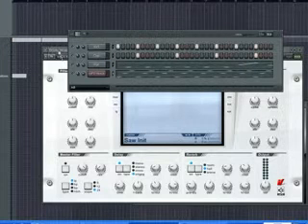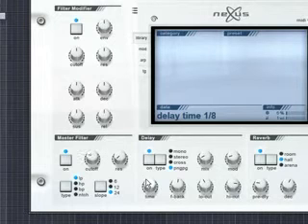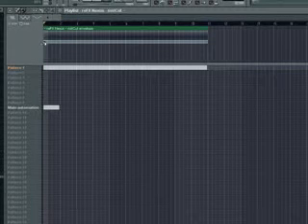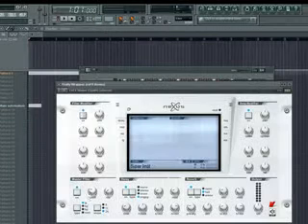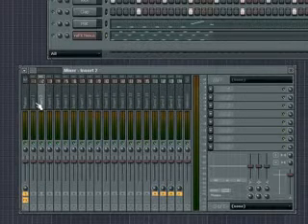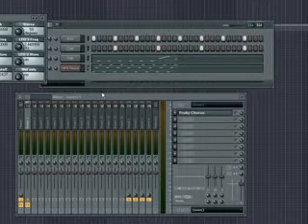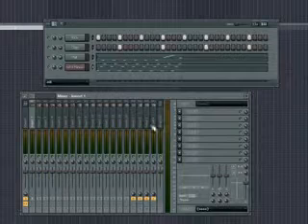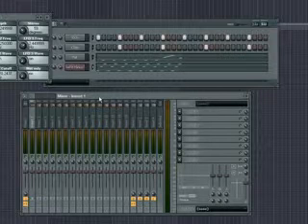FL Studio MixerAutomation - Make Trance 5